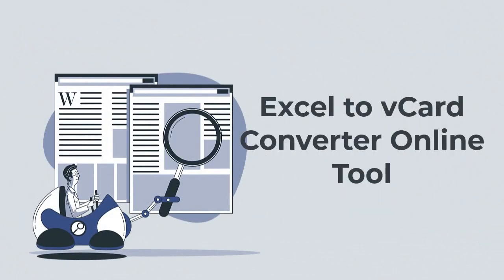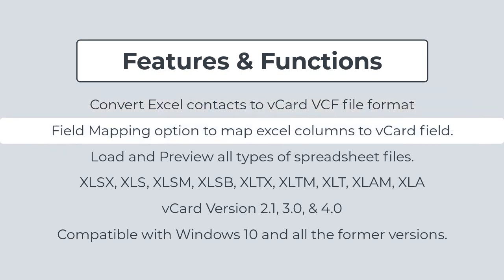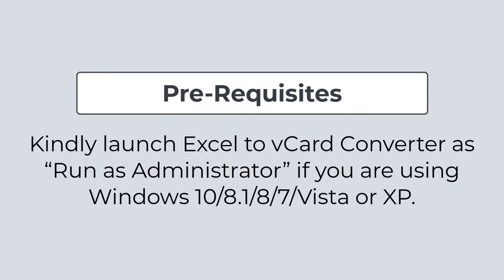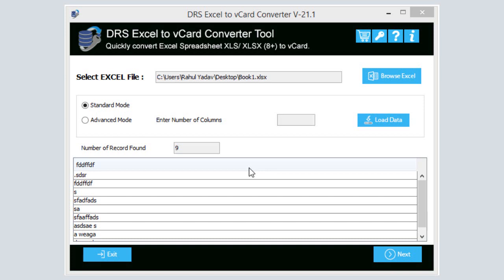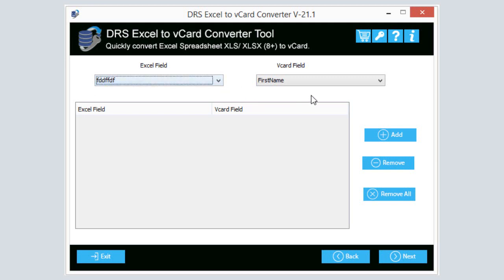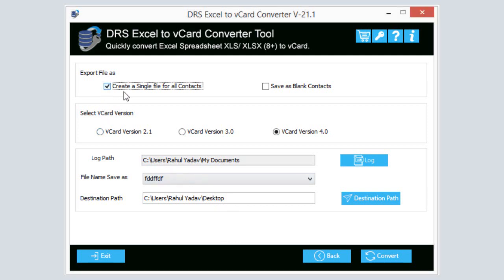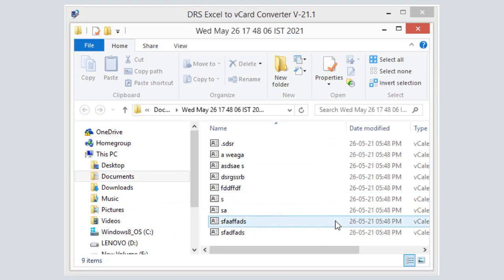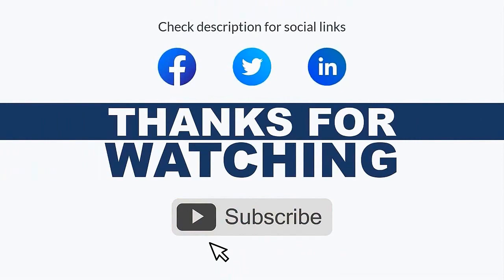How To Convert Excel To vCard - Convert .CSV to .VCF using DRS Excel to vCard Converter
Are you looking for Excel to vCard Converter online tool to convert Excel files into vCard format? If yes, then look no further as we bring you the Best solution with DRS Excel to vCard Converter. Here is this video we will be showing you how to Convert all these Excel file formats to vCard within no time.